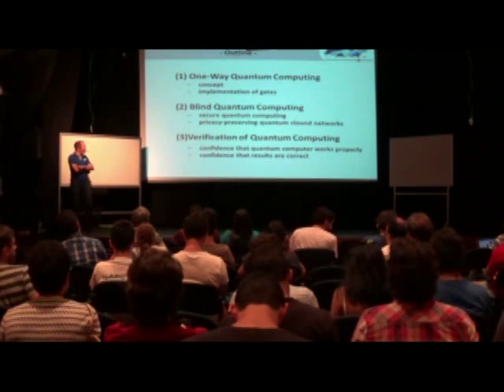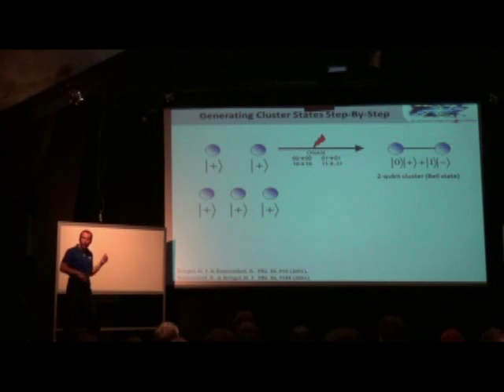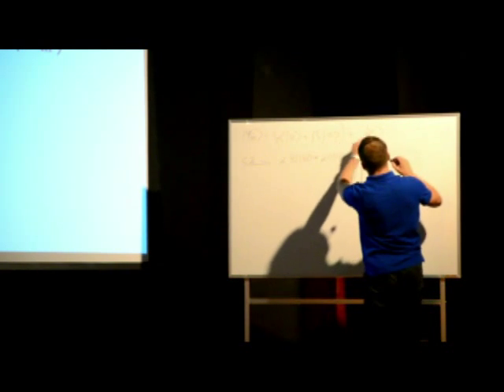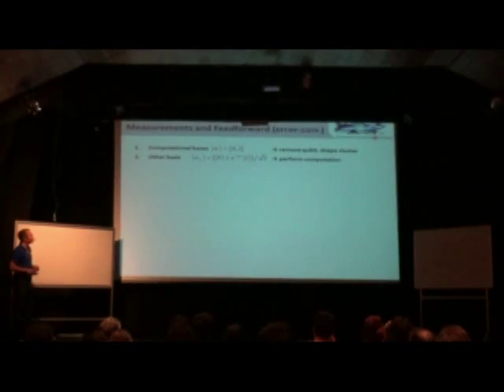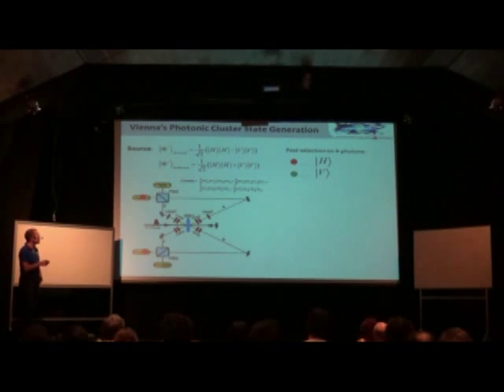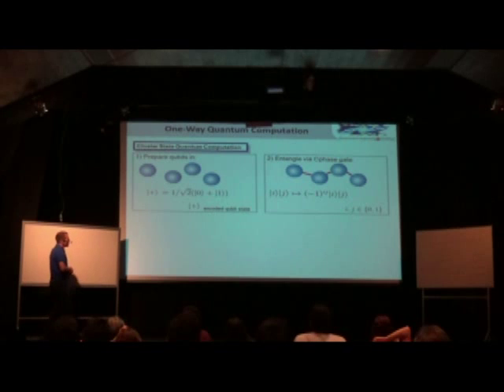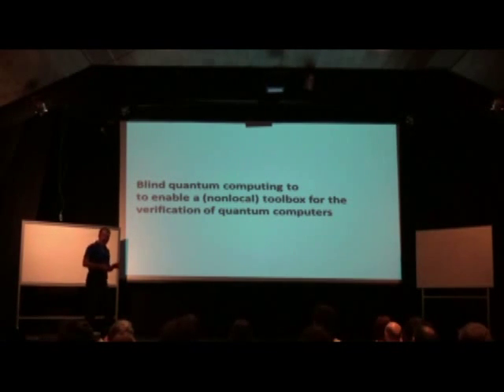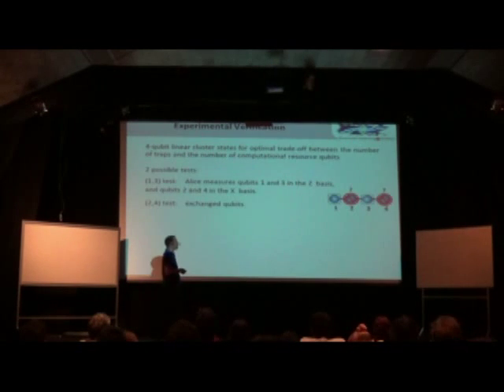Philip Walther: Quantum information processing with photons 2/3